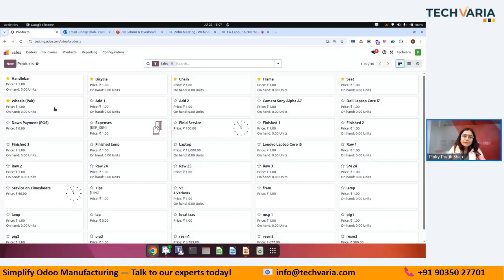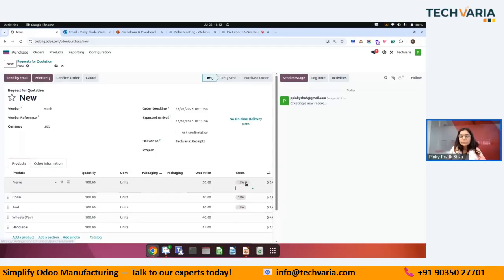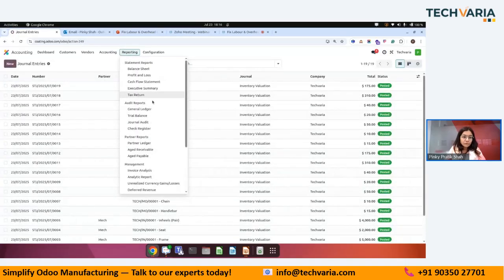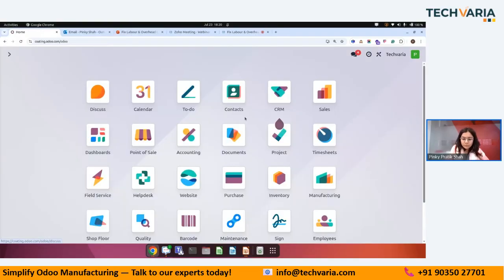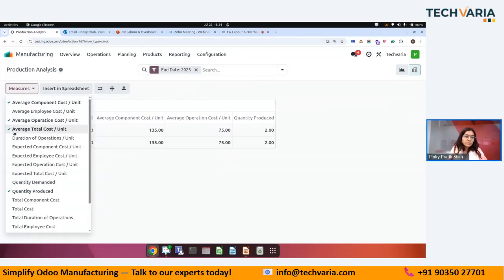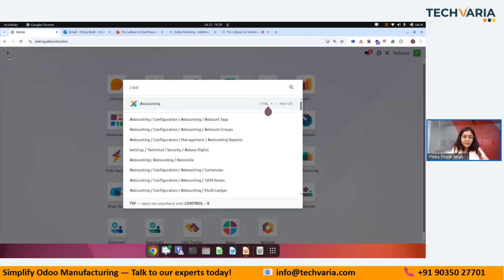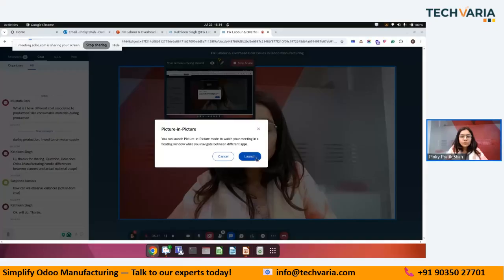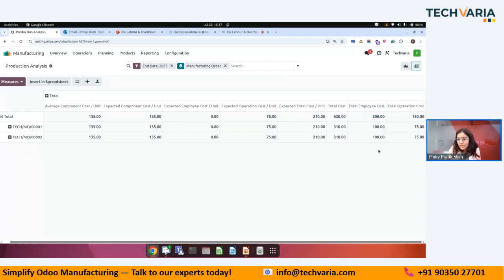Fix Labour & Overhead Cost Issues in Odoo Manufacturing | Techvaria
Struggling with inaccurate costing or inefficiencies in your Odoo Manufacturing setup?
In this video, we’ll show you how to fix common cost booking issues, avoid double entries, and streamline your production processes in Odoo.

✅ Understand labour & overhead costing
✅ Prevent double accounting
✅ Improve visibility across your manufacturing operations
✅ Real use cases & expert tips

🚀 Let Techvaria help you unlock the full potential of Odoo Manufacturing.
We offer end-to-end implementation, optimization, and ongoing support for manufacturers using Odoo ERP.